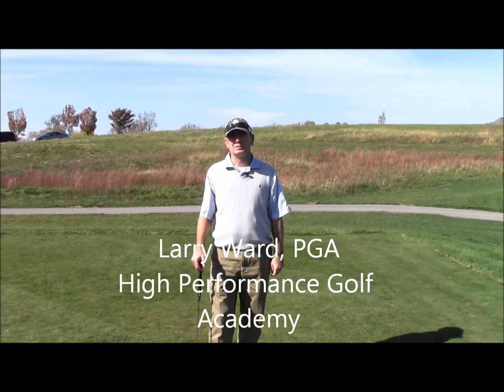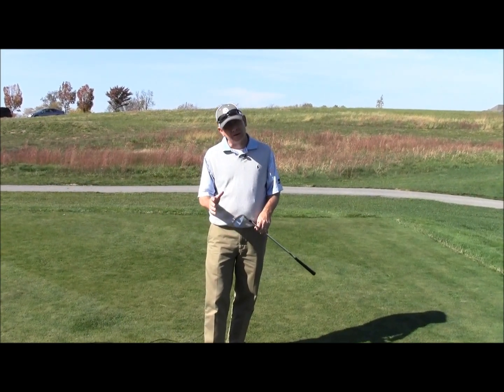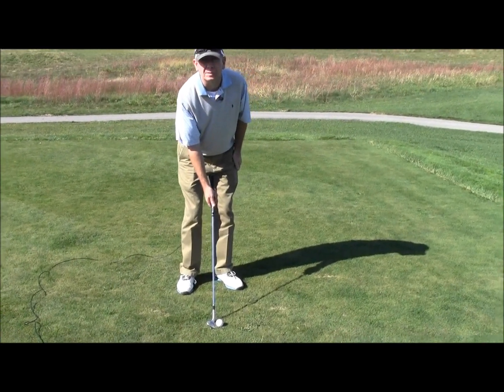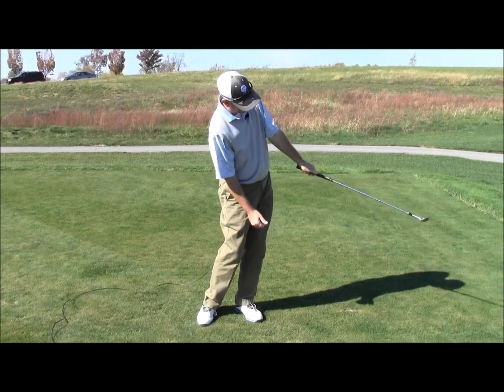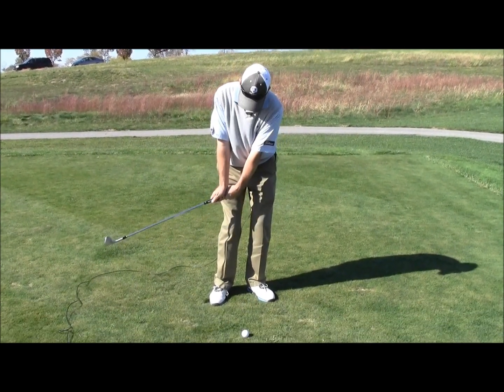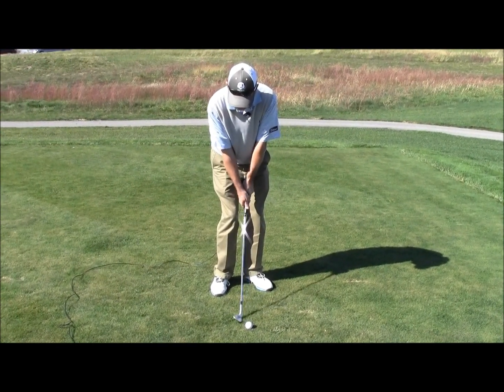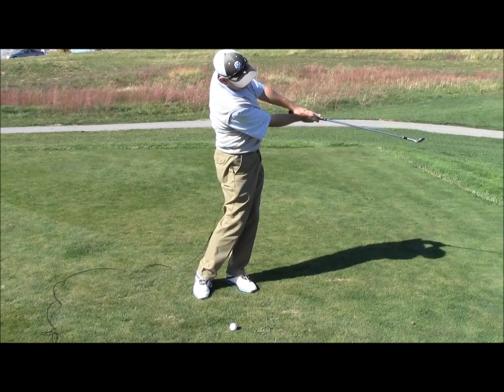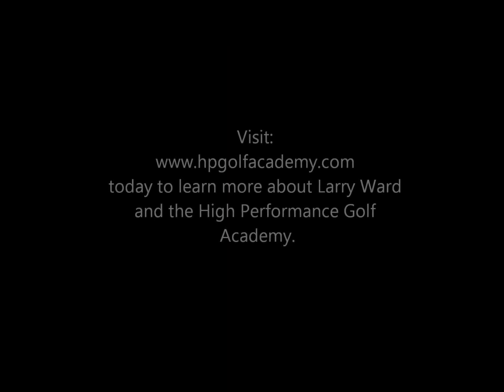Improve Your Short Game Golf Tip Part 1.wmv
Larry Ward, PGA of the High Performance Golf Academy discusses the proper way to execute a standard pitch shot in the first of a two video series discussing short game.